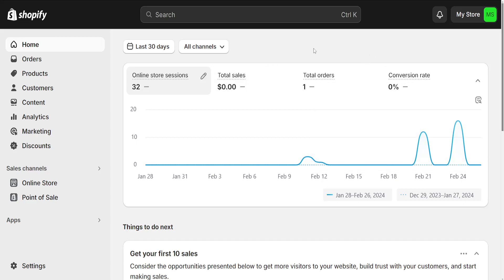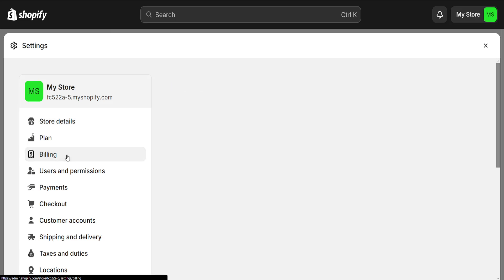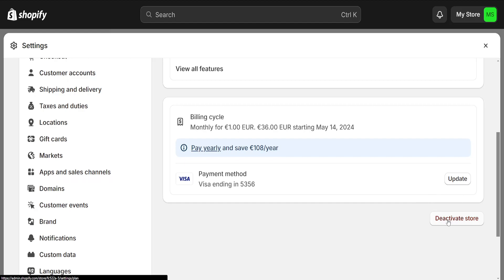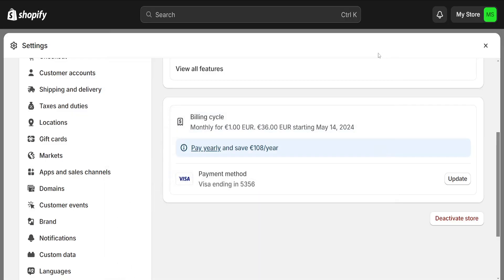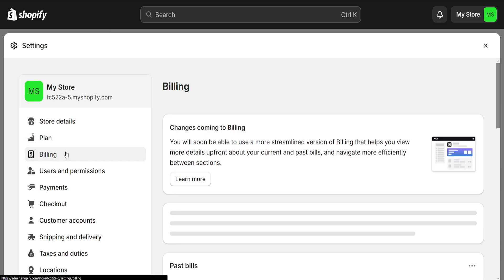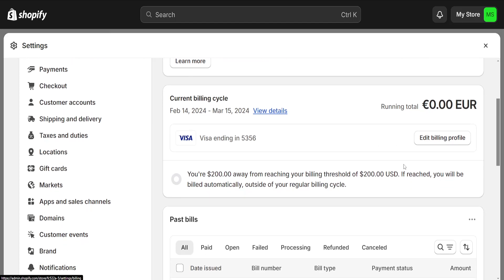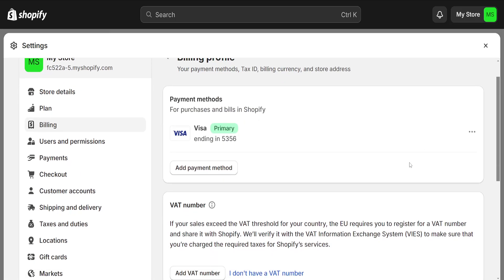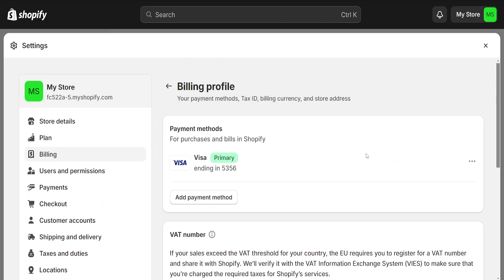How To Delete Credit Card From Shopify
In this video I show you how to delete credit card from Shopify! If you want to learn how to remove your debit or credit card as a payment method from Shopify then this is the tutorial for you.